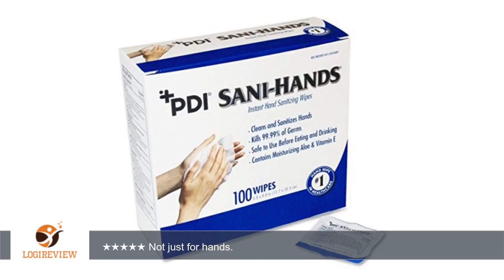Sani Hands ALC Antimicrobial Hand Wipe Individually Packaged Towelletes - Box of 100 | Review/Test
Review about   Sani Hands ALC Antimicrobial Hand Wipe Individually Packaged Towelletes - Box of 100